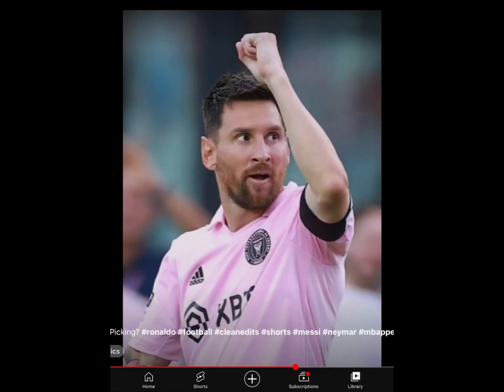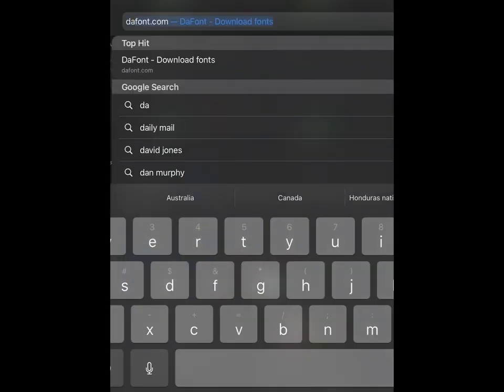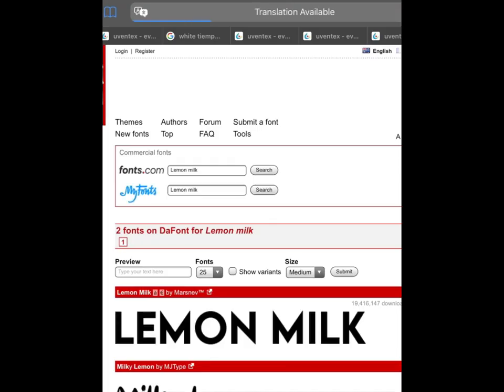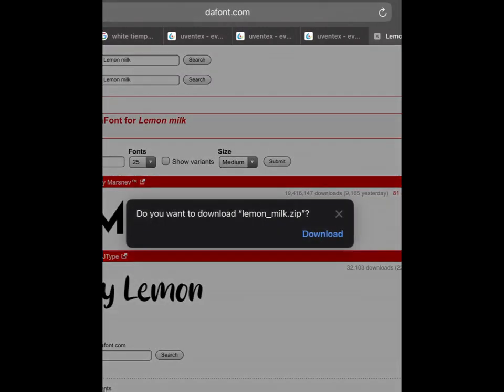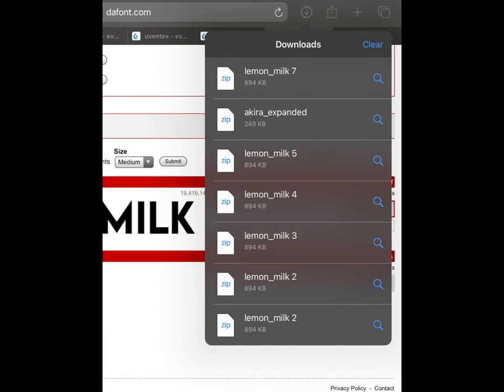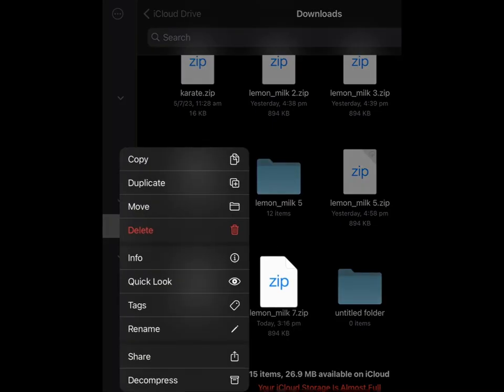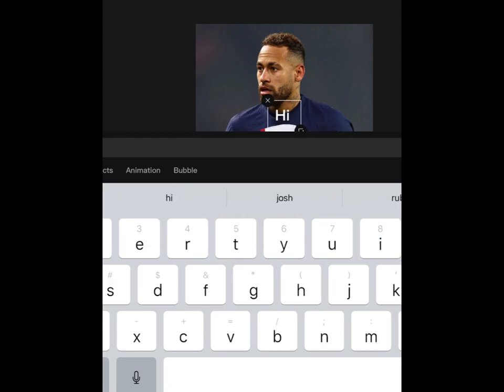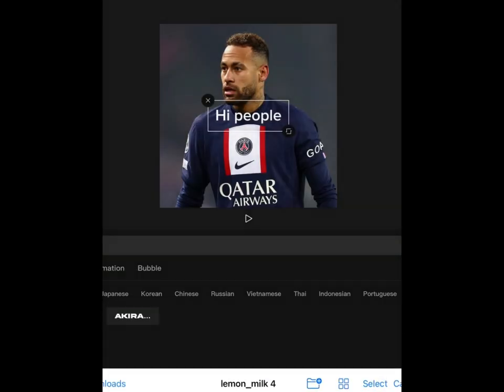How to get the lemon milk font on capcut